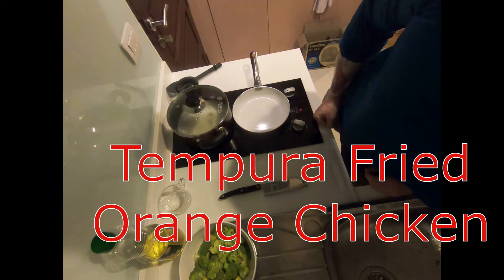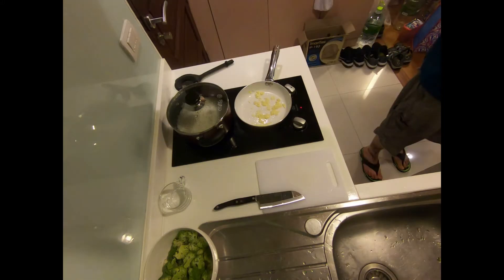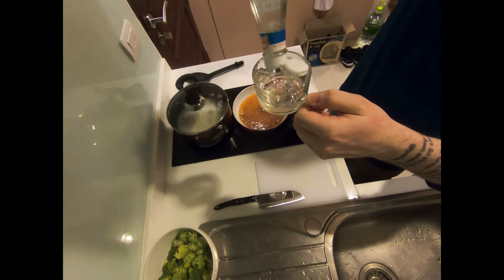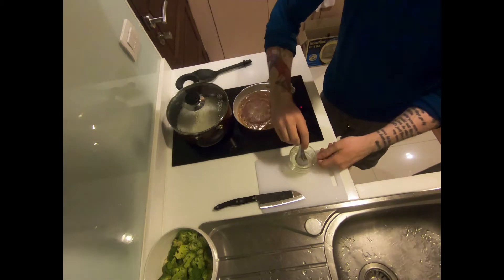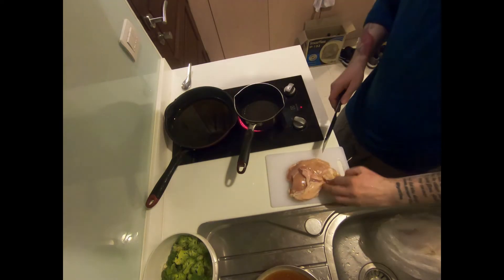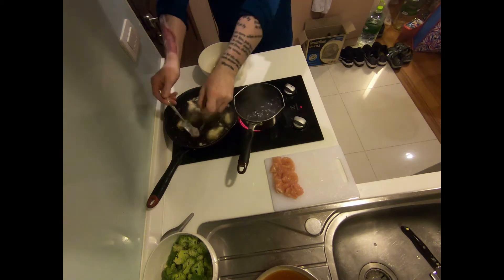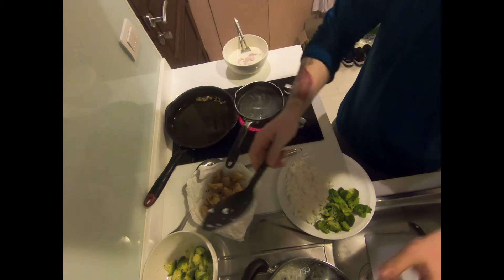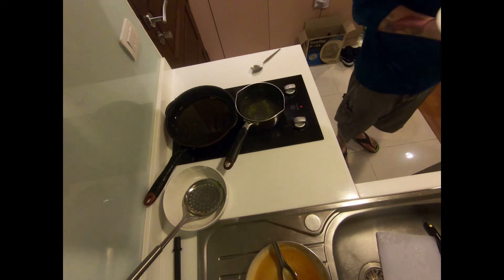Cooking Orange Chicken in a Minimalist AirBnB Kitchen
Even if you have a very small two-burner kitchen without having all the tools and equipment you can still make awesome Orange Chicken!  We live full time in different AirBnB apartments around the world and it is always a mystery what the kitchen will be like and what it will come with :) Here is a great recipe you can use and tips for how to cook it in a minimally stocked kitchen using basic stuff you can find in a grocery store.

Please comment with questions.

Orange Sauce Recipe
1 Tbsp oil
1 Tbsp Ginger
1 Tbsp Garlic
1/2 cup sugar in the raw OR 1/4 cup White Sugar + 1/4 cup Brown Sugar
1/4 cup Orange Juice
1/4 Vinegar
2 Tbsp Soy Sauce

2 Tbsp water + 2 Tbsp Cornstarch

Since we were in Phuket, Thailand it was easy to get Tempura Batter in a package, but here is a recipe if you don't have that option

Tempura Batter Recipe
1/2 cup all-purpose flour
1/2 cup cornstarch
1 tsp salt
1 large egg beaten
2 tbsp vegetable oil
3/4 cup chilled soda water